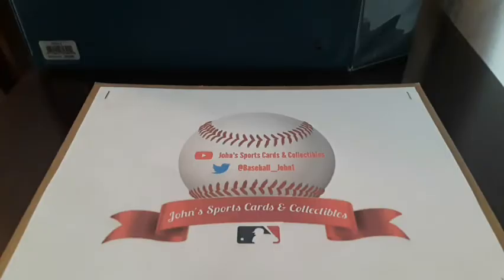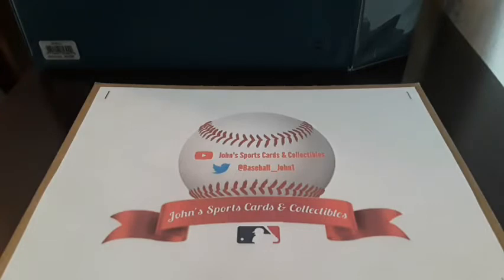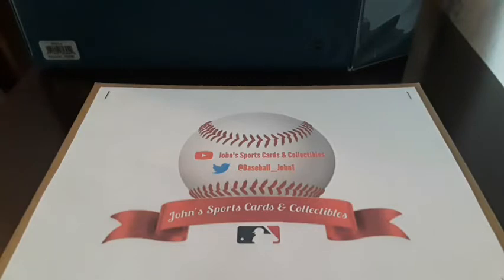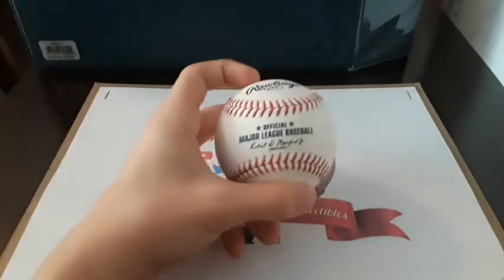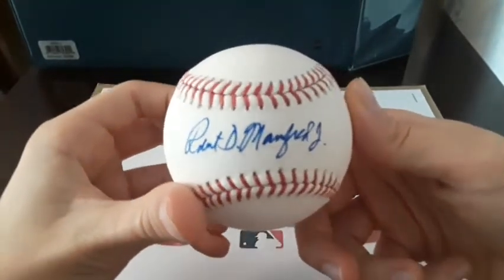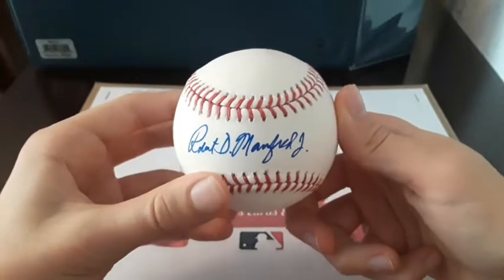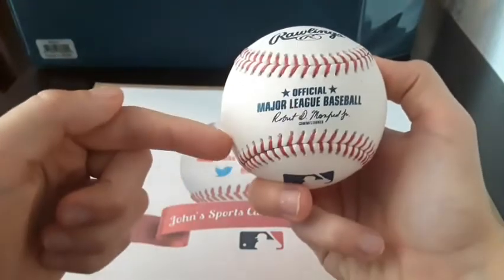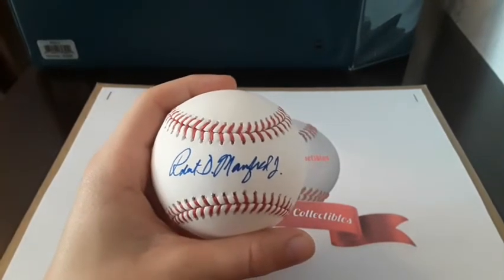TTM REQUEST SUCCESS!!! #2